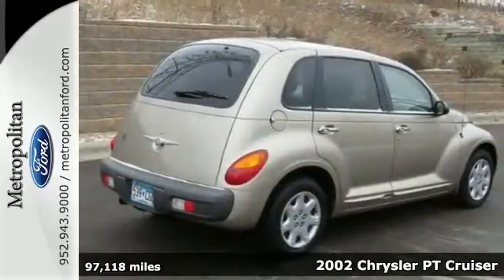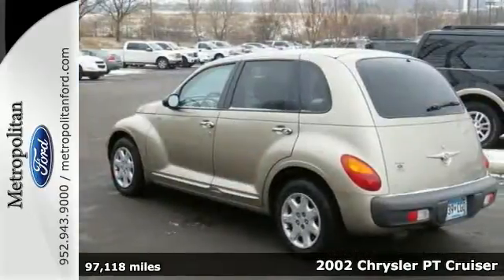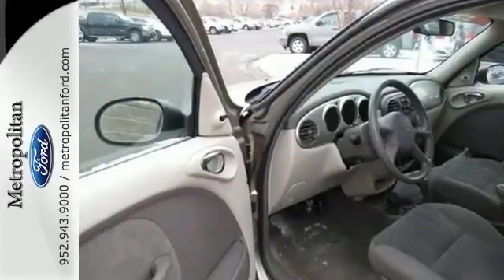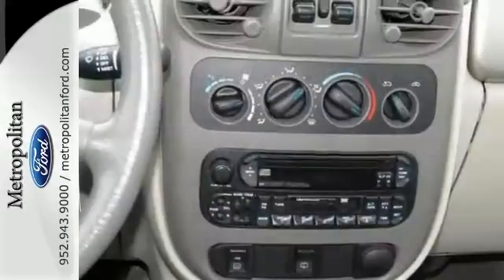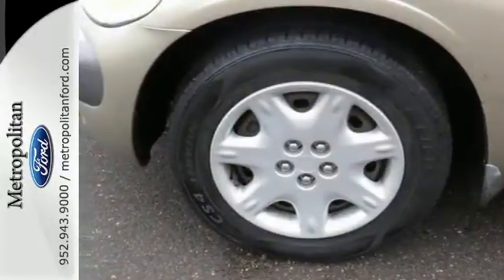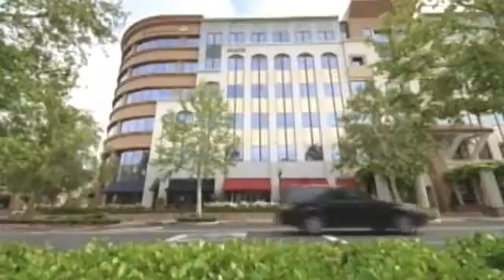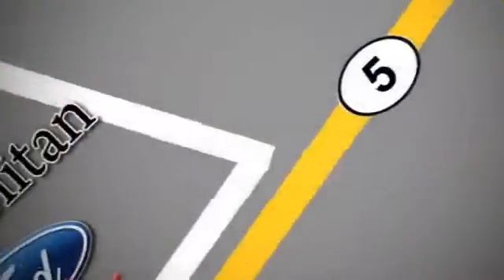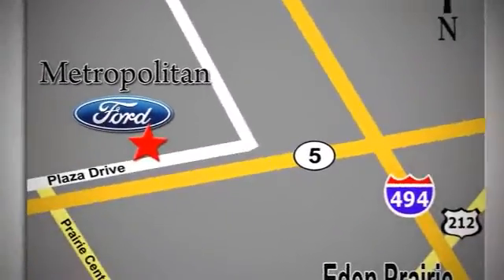2002 Chrysler PT Cruiser Minneapolis MN Eden Prairie, MN 7805B12 - SOLD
Year: 2002
Make: Chrysler
Model: PT Cruiser
Trim: 4dr Wgn 2.4L 4Cyl
Engine: 2.4 L 4 Cyl. Cyl.
Transmission: Automatic
Color: Inca Gold Pearl
Interior: Taupe/Pearl Beige
Mileage: 97118
Stock #: 7805B12
VIN: 3C4FY48B92T362401
PT Cruiser trim. FUEL EFFICIENT 29 MPG Hwy/21 MPG City! CD Player, A practical wagon with some Hollywood style, the PT Cruiser can also be fun to drive. -Edmunds.com. 4 Star Driver Front Crash Rating. CLICK NOW! KEY FEATURES INCLUDE: CD Player Child Safety Locks, Bucket Seats, Front Disc/Rear Drum Brakes. EXPERTS ARE SAYING: Edmunds.com's review says A practical wagon with some Hollywood style, the PT Cruiser can also be fun to drive.. 4 Star Driver Front Crash Rating. 4 Star Driver Side Crash Rating. Great Gas Mileage: 29 MPG Hwy. Approx. Original Base Sticker Price: $16, 400*. MORE ABOUT US: Metropolitan Ford Of Eden Prairie in Eden Prairie, MN treats the needs of each individual customer with paramount concern. We know that you have high expectations, and as a car dealer we enjoy the challenge of meeting and exceeding those standards each and every time. Allow us to demonstrate our commitment to excellence! Pricing analysis performed on 12/16/2014. Fuel economy calculations based on original manufacturer data for trim engine configuration. Please confirm the accuracy of the included equipment by calling us prior to purchase.

Address:
12477 Plaza Drive